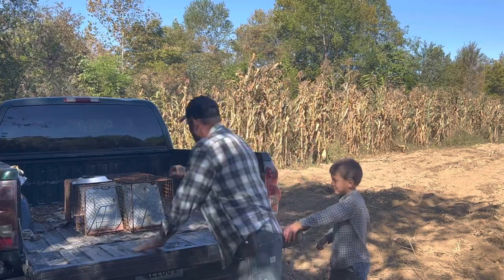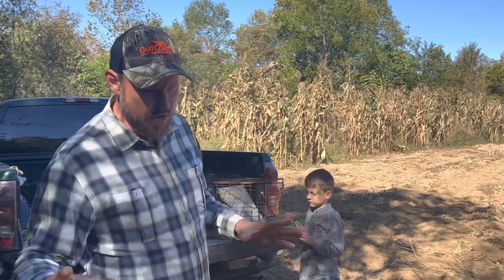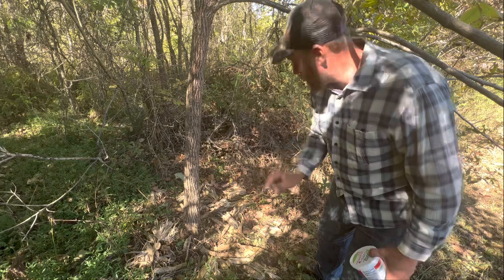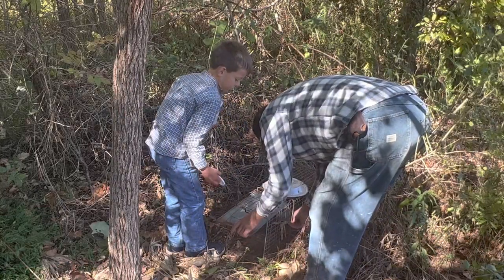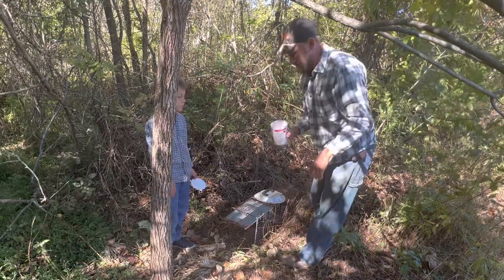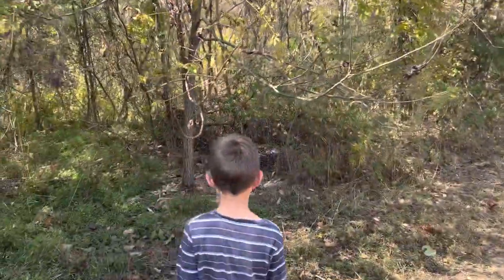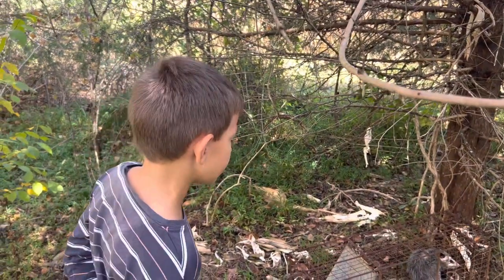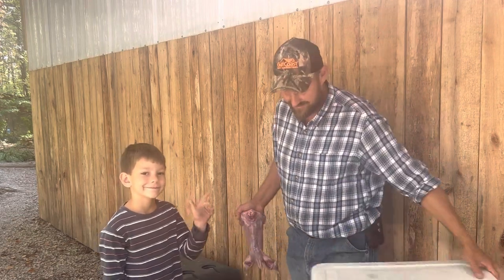Caleb goes a-trappin’!!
Caleb was encouraged by a subscriber to make a trapping video! I’m helping him, but here it is!